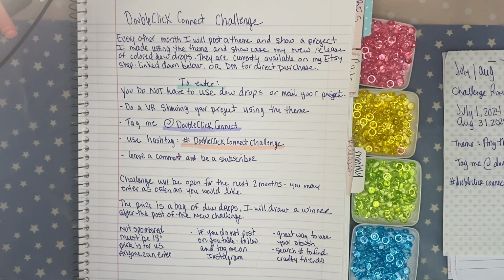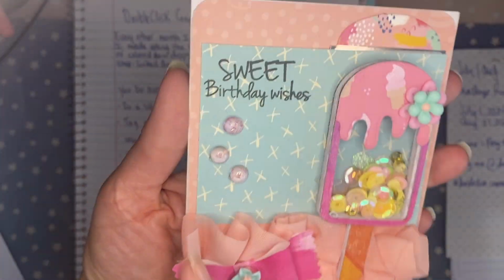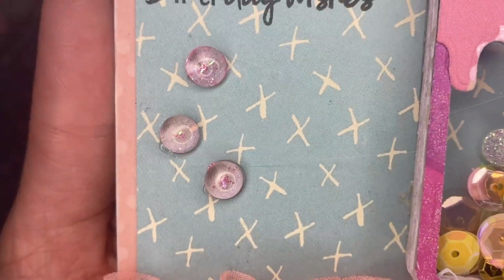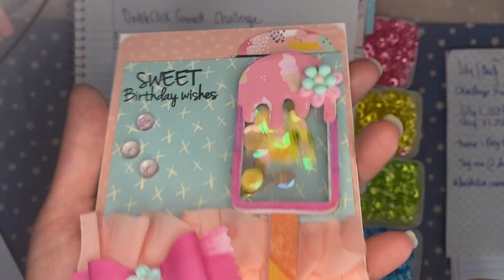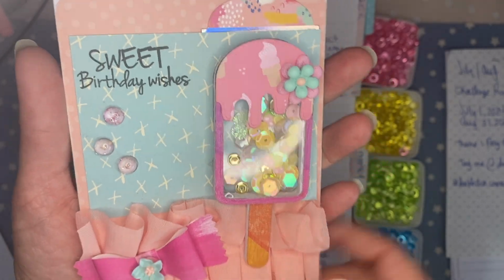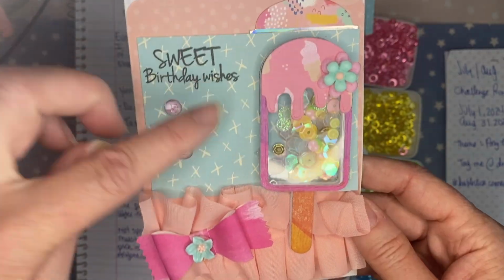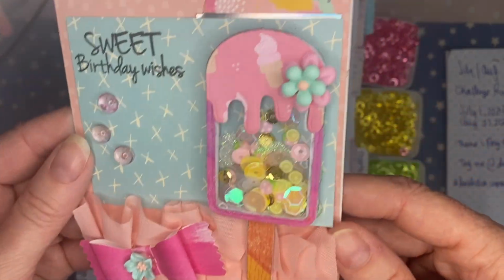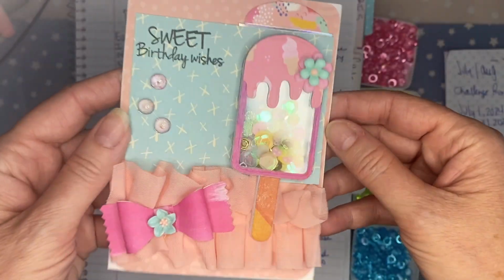Challenge reminder! doubleclickconnectchallenge ANYTHING Goes! Win a Bag of dew drops! 😍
To join in:
VR showing your project tag   @doubleclickconnect
Use
Follow the theme

DO NOT MAIL in your project! Dew drops not required to enter! SOOO Easy!
July Aug 2024:
Theme: Anything Goes!

Create any project using anything using the theme!
Enter as many times as you would like.
Prize is for US Residents only. Sorry international friends, you can still enter!

Must be 18 years or older
Prize awarded for US residents only

If you do not have a YouTube channel:
Post and tag me on Instagram: DoubleClickConnect

July August 2024 challenge runs July 1, 2024 - August 31, 2024

Theme: Anything Goes
Prize: Bag of dew drops

Summer Vibes set of dew drops:
 $5.00 includes shipping.

Channels mentioned: